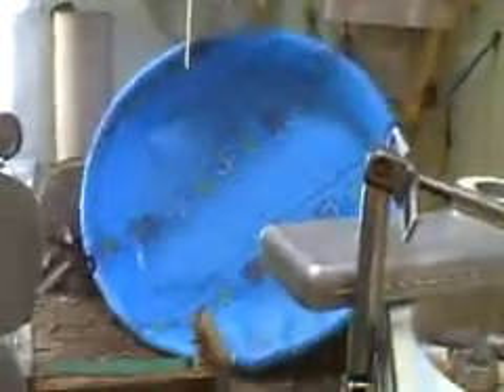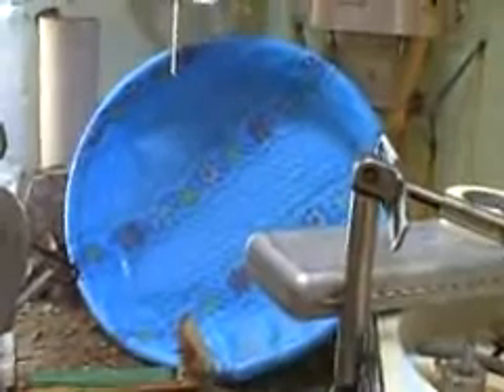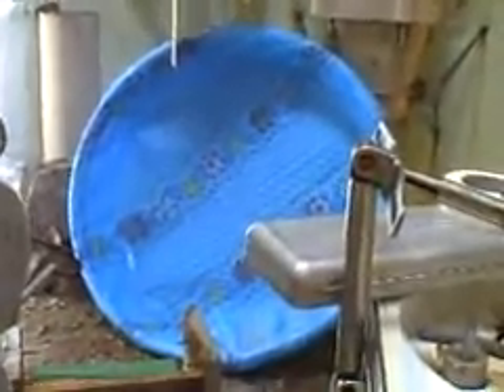skylab space station part 4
tha saga continues. September 17, 2006. Experiment deck, falling apart. Needing TLC